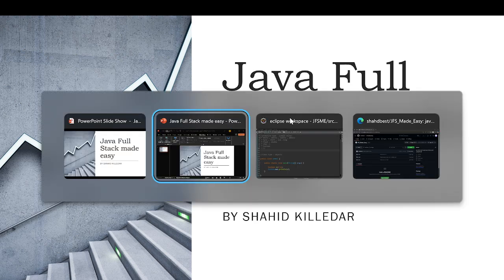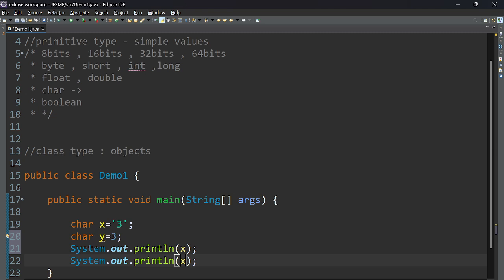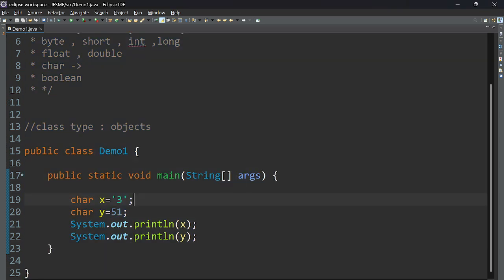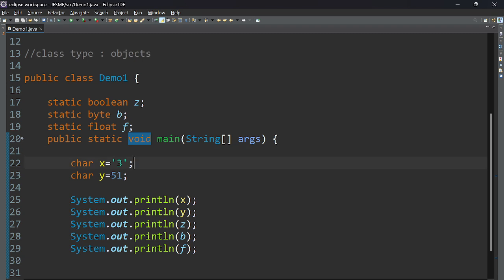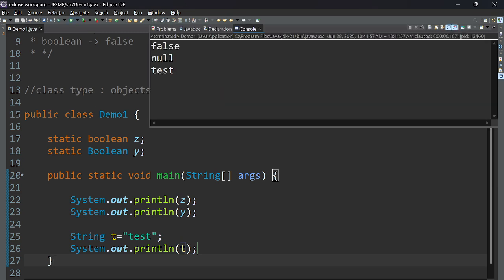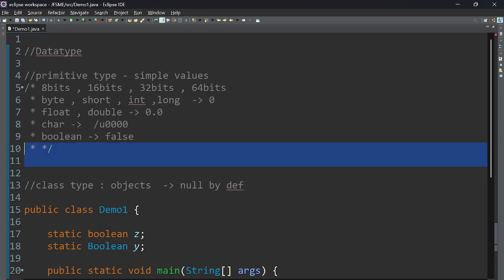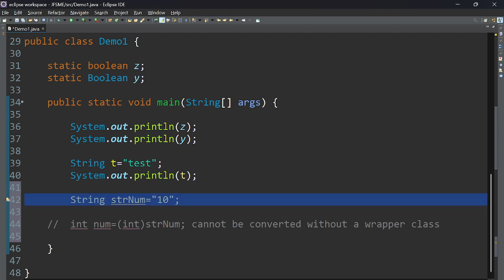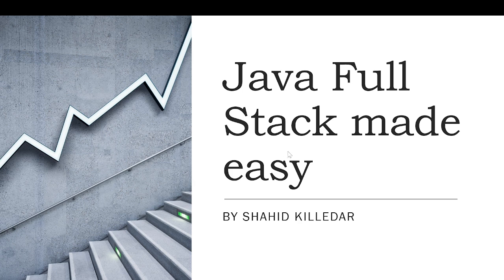java full stack made easy session 4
🔹 Java Full Stack Made Easy – Episode 4 🔹
In this video, we dive into some key Java concepts that are often overlooked but crucial for mastering the language:

✅ Wrapper Classes – What they are and why they're useful
✅ Boxing & Unboxing – Auto conversion between primitives and objects
✅ Unicode Characters – Representing and using characters with Unicode

These concepts are essential for interviews, certifications, and writing clean, efficient Java code.

📌 Ideal for both beginners and those revisiting core Java foundations.